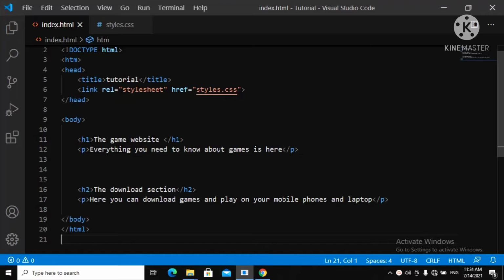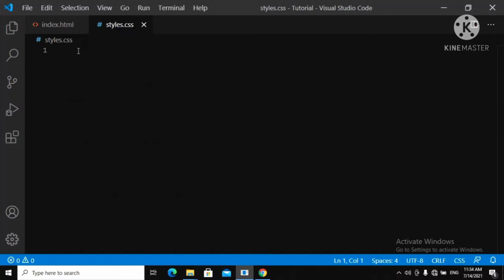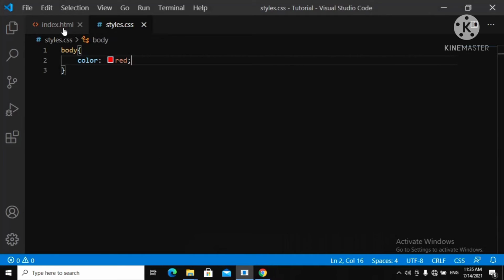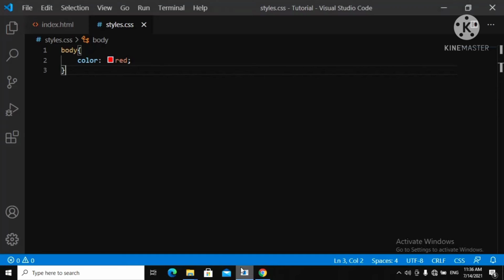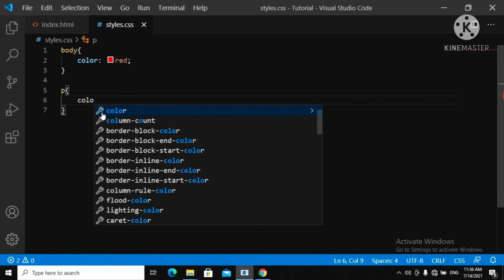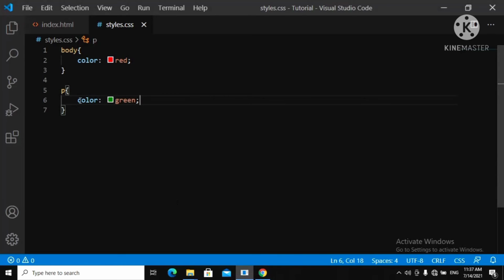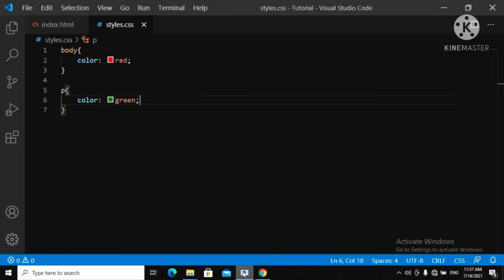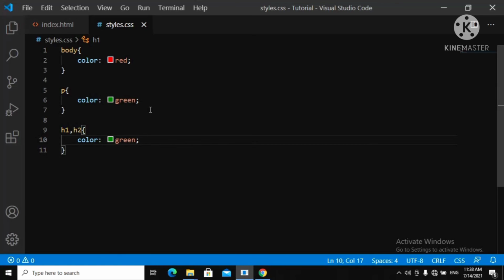CSS tutorial for beginners -5- Inheritance and Overriding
In this CSS video, we will go over inheritance and Overriding.